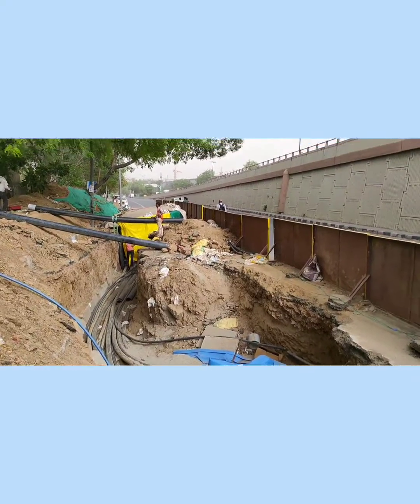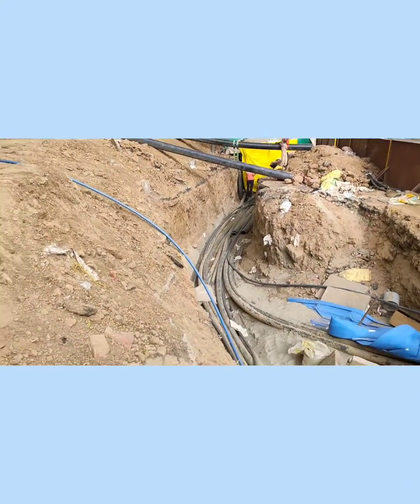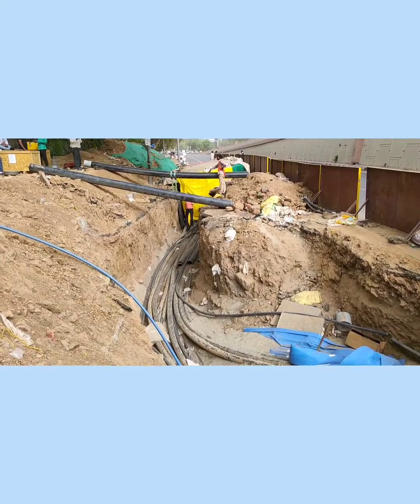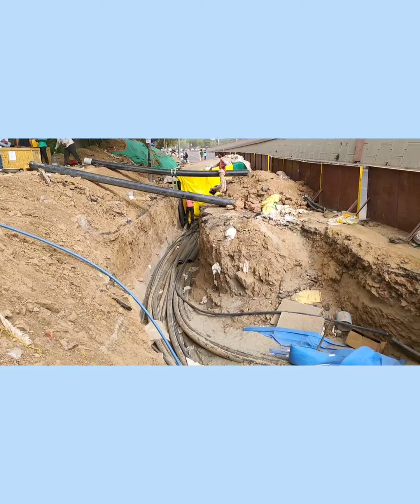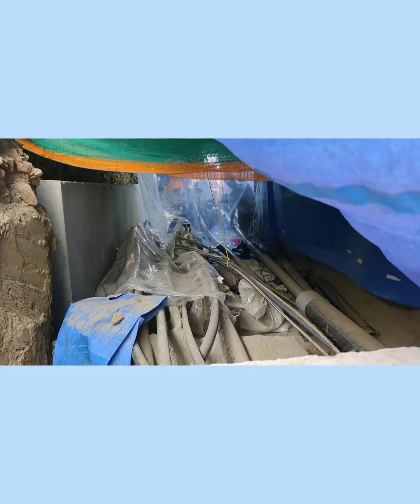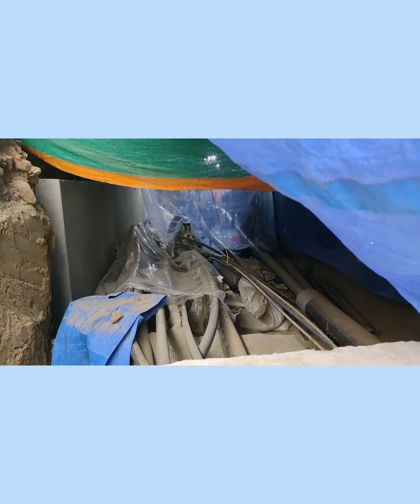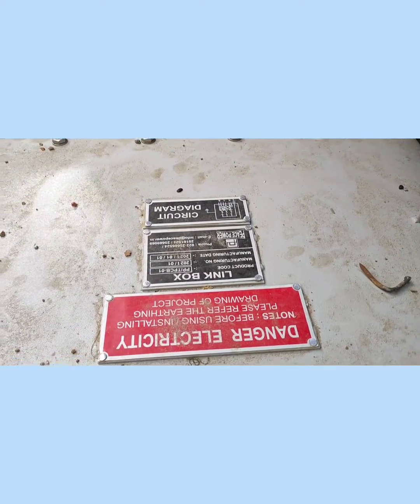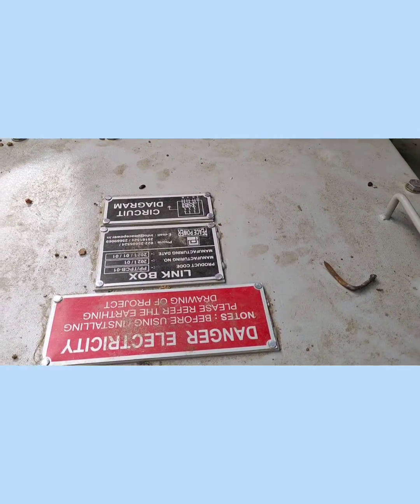Joint Bay of Power Cable..Dr Rajesh Arora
When power cable is discussed, Role of Joint Bay becomes Important to Understand for Power Engineers ❤️❤️❤️❤️🔥🔥🔥🔥